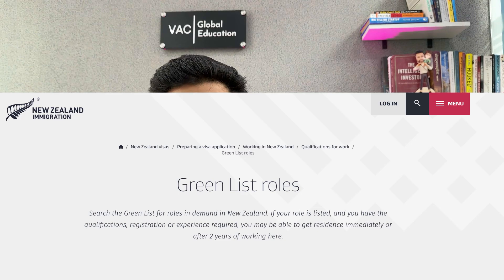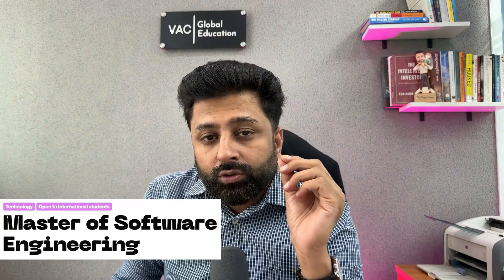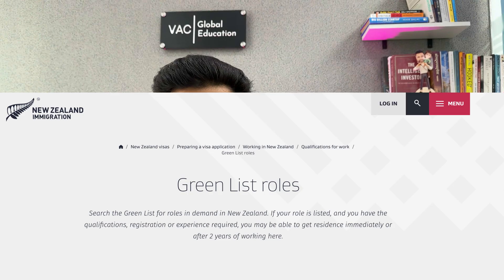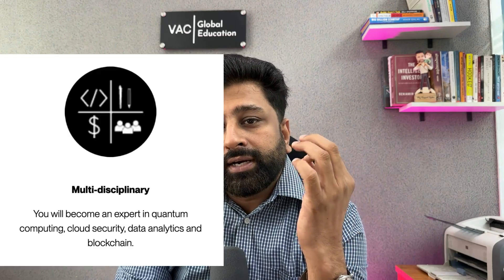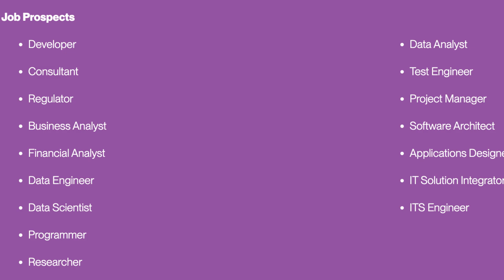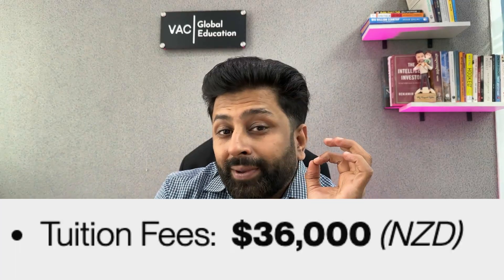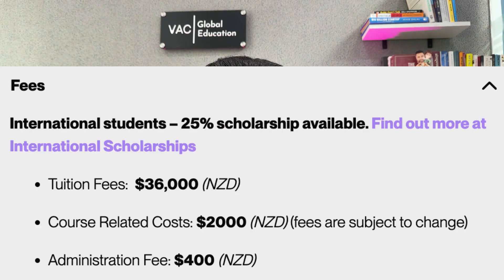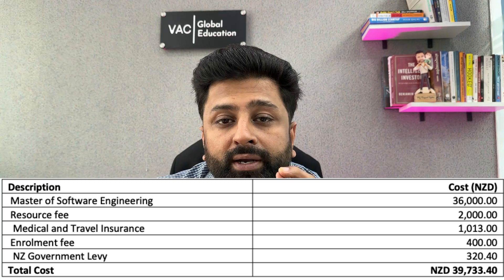Masters of Software Engineering - Yoobee | Greenlist | Low Fee | Spouse Visa | IT Jobs New Zealand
For Any Help or To Apply, WhatsApp Us By Clicking

In this video, Chakit Sir outlines the key requirements for pursuing a Master’s in Software Engineering at Yoobee College in New Zealand. He shares the many advantages of choosing this course, highlighting that Yoobee offers it at one of the most affordable fees in New Zealand. Additionally, the program is part of New Zealand's Green List, meaning it provides significant job opportunities and pathways to permanent residency for graduates. For students aiming for a high-demand tech career with long-term benefits in New Zealand, this course could be an ideal choice. Connect with Chakit Sir for further details and guidance.

Introduction 00:00 00:45
How to find Green List Jobs in New Zealand 00:45 1:25
Topics covered in this video 1:26 2:03
Master of Software Engineering Benefits & Specialization 2:04 3:00
Fee Requirements for this Course at Yoobee College 3:01 4:53
This course will also get your spouse visa & benefits for kids 4:54  6:00
2025 Intakes 6:01 7:40
Get In touch with me 7:41 8:01

At VAC Global Education, we believe in unlocking your global potential and paving the way for your abroad studies success.